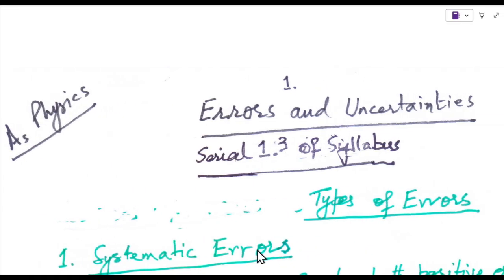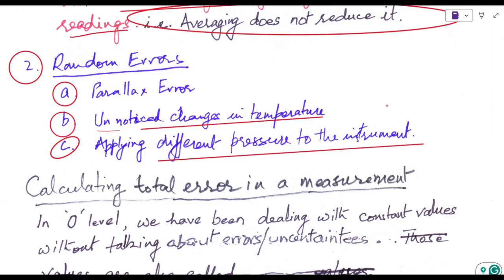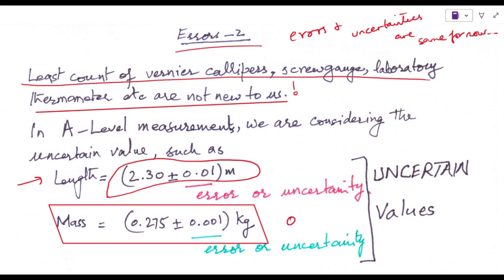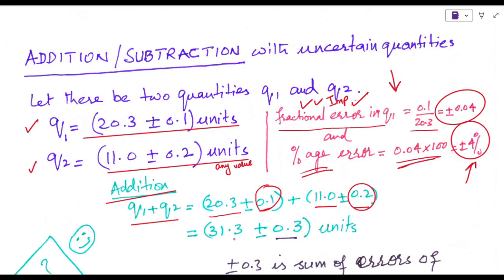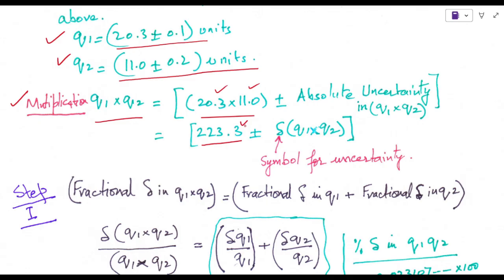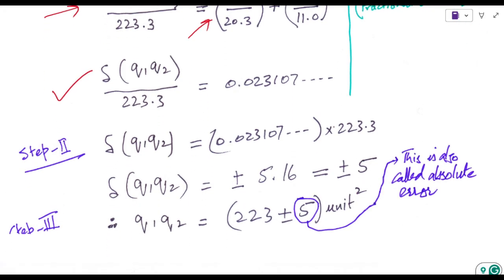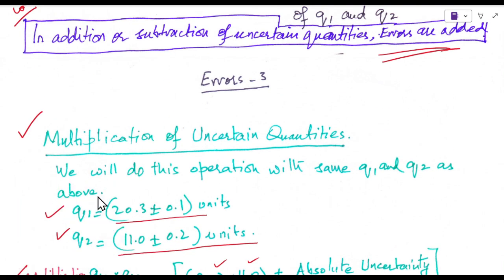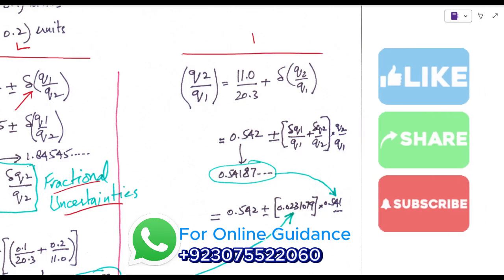📏 A-Level Physics: Errors & Uncertainties Explained | Master Exam Calculations!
🔬 Errors and Uncertainties are a crucial part of A-Level Physics, carrying 5-8 marks in the final exam. Yet, many students find them confusing! This video breaks it down step by step so you can master the concepts and score full marks.

📖 Chapters Covered:
⏳ 00:00 - 2:34 Introduction to Systematic & Random Errors
📏 2:35 - 4:18 Calculating Total Error in a Measurement
➕ 4:19 - 7:30 Addition & Subtraction with Uncertain Quantities
✖️ 7:31 - 11:59 Multiplication of Uncertain Quantities
➗ 12:00 - 14:00 Division of Uncertain Quantities

By the end of this video, you'll know how to confidently solve error-related questions in your A-Level Physics exam!